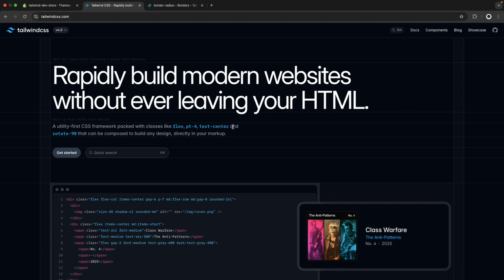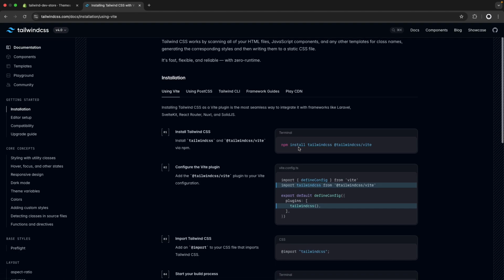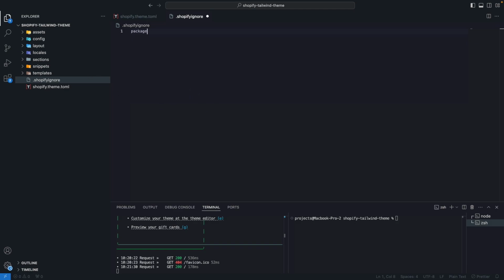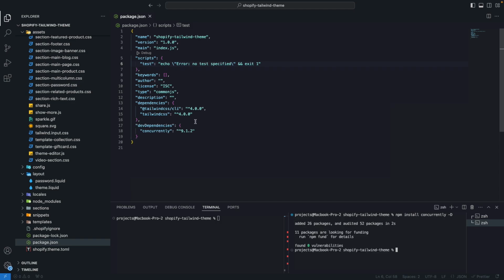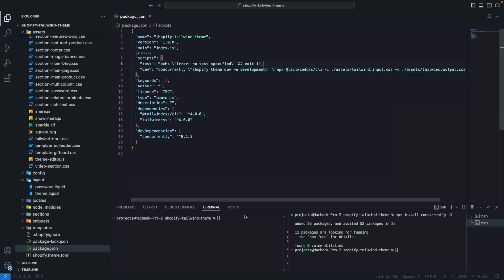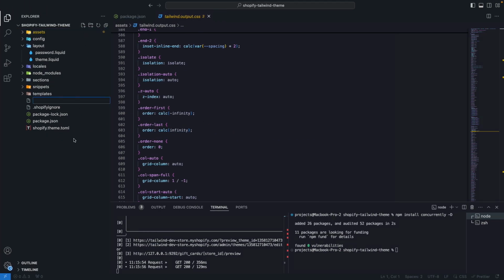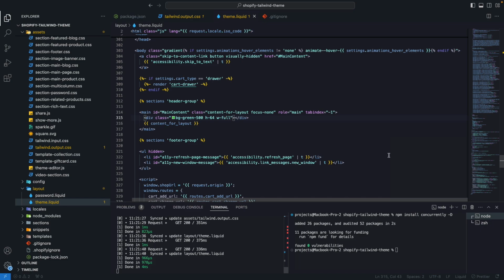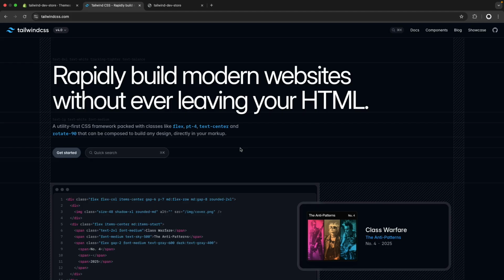Shopify Tutorial - Using Tailwind CSS v4 in a Liquid Shopify Theme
In this video we will see how to set up Tailwind CSS in a Liquid Shopify Theme. This will allow you to use Tailwind's utility classes across sections, blocks, snippets and other Theme files.